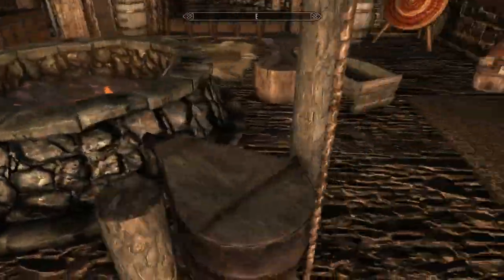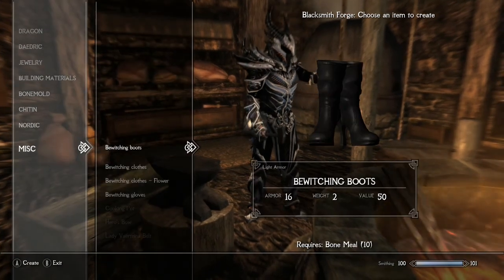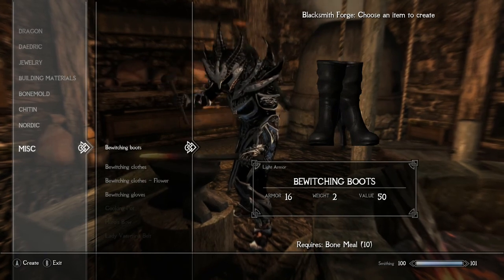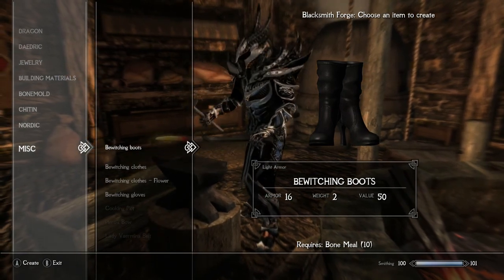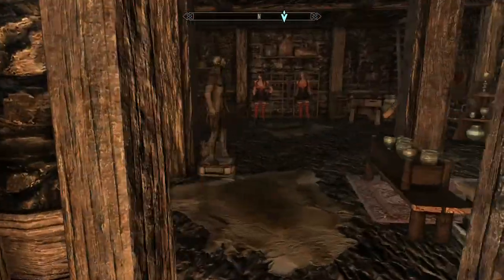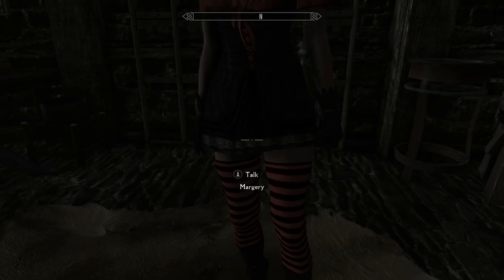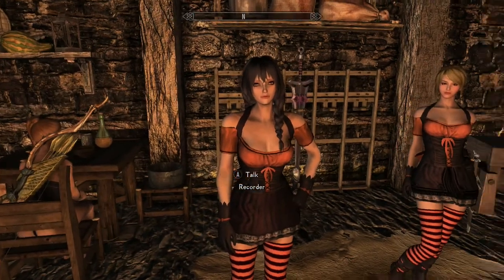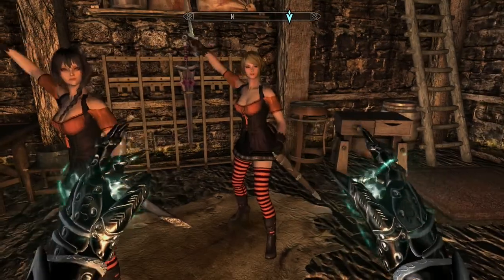Skyrim Mod of the Day: Bewitching Clothes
A new follower mod with a full quest as well, it's 8 hours of content with 3 endings!